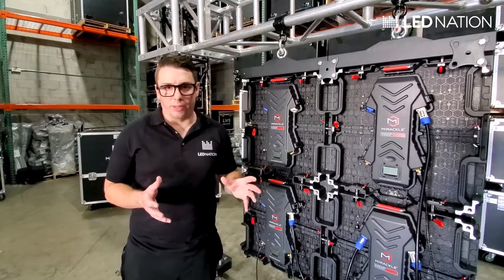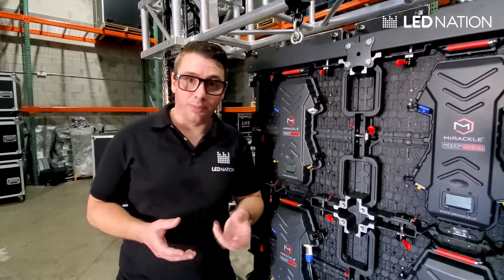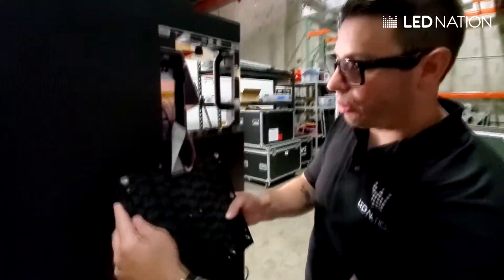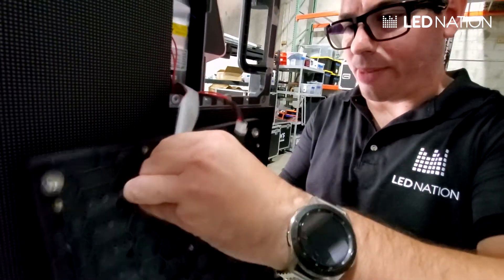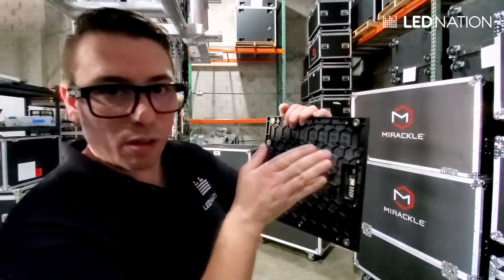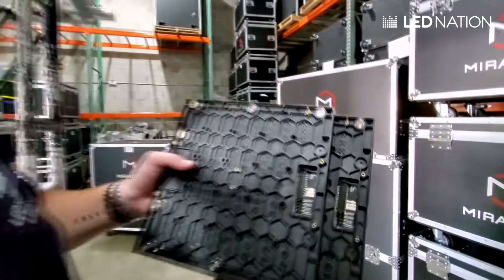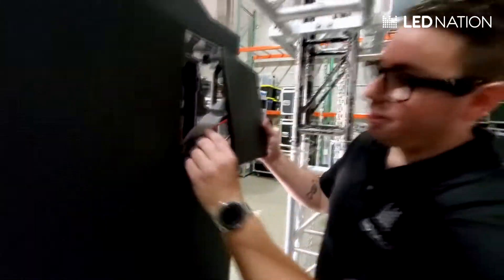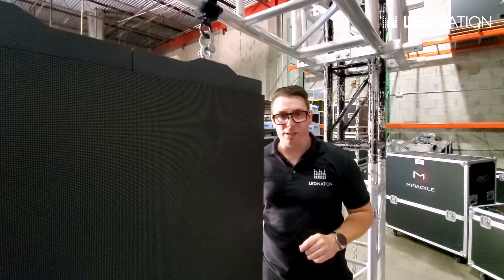Changing a Front Service Module - LED Nation Tutorials